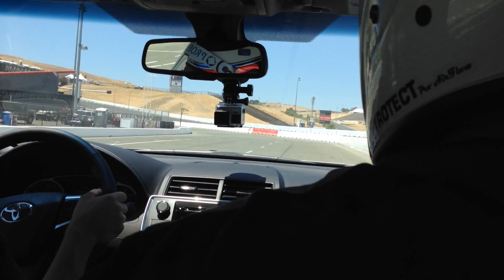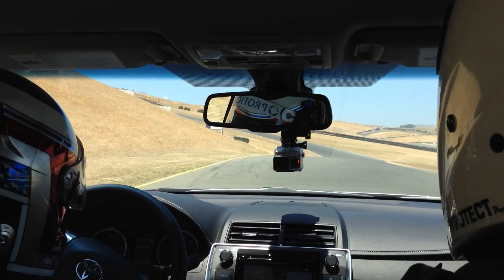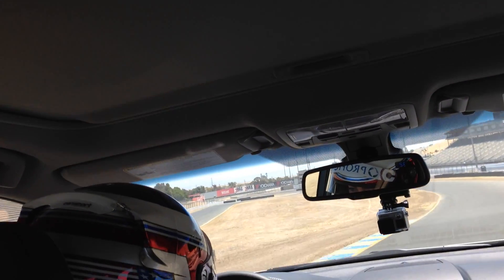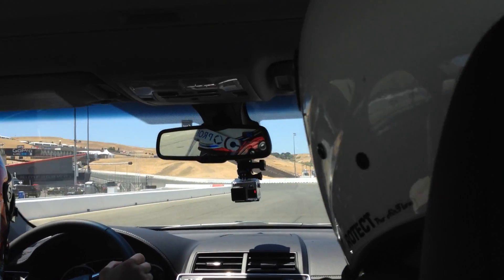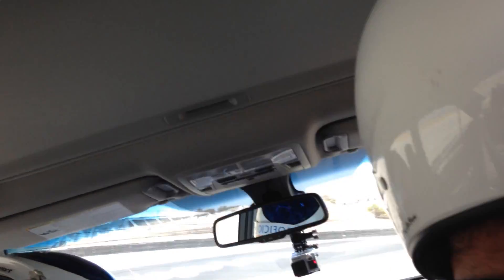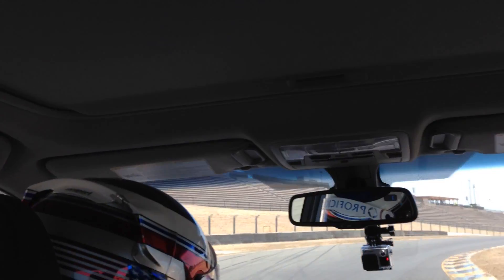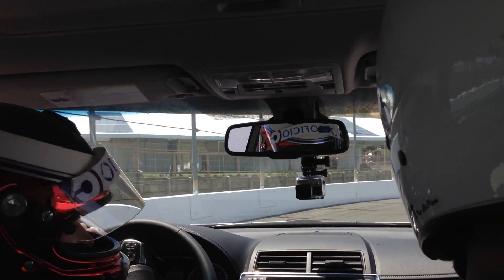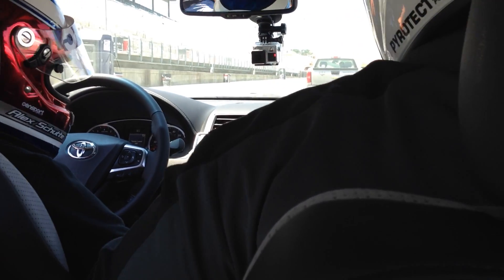Hot Laps at Sonoma with Alex Schutte, June 23 2015